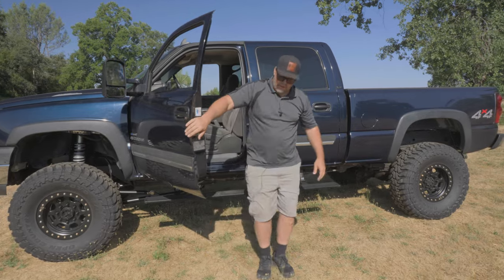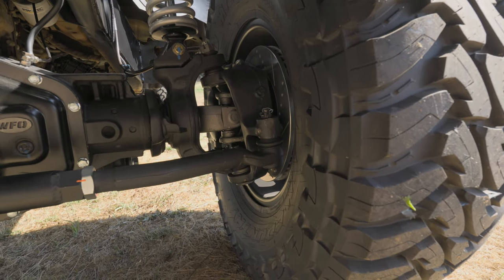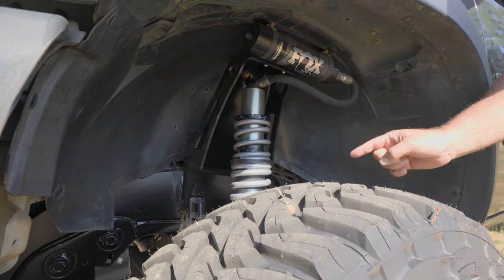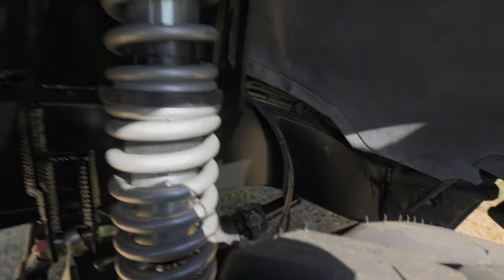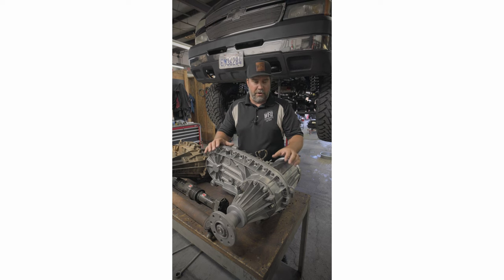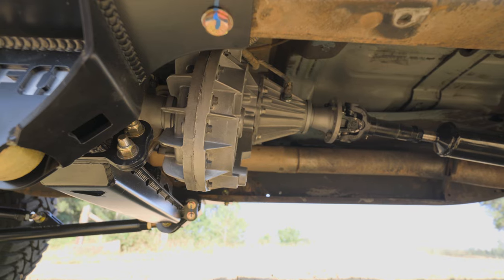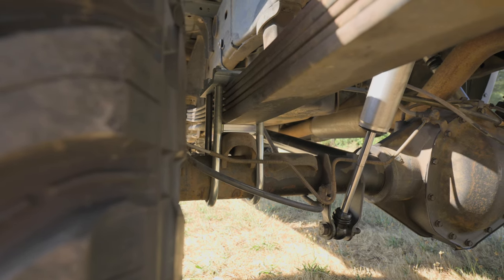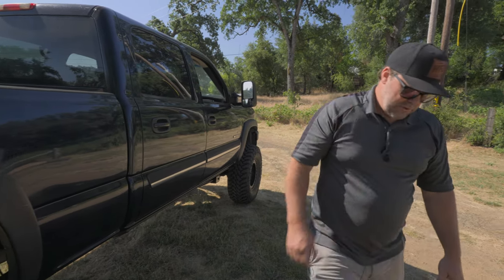Solid Axle Swapped 2006 2500 HD Duramax Walk Around!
Shane brought his lifted 2006 Chevy 2500 HD Duramax in to have us install our 00-10 WFO GM HD 6" SAS KIT.  Not only did we install our Solid Axle kit, we partnered that up with some Fox Shocks, 37-inch tires on Trail Ready wheels, 263 transfer case swap, our shackle flip, and so many other goodies. It doesn't get much better than this.
WFO Solid Axle Kits:
00-10 WFO GM HD 6" SAS KIT USING FORD SUPER DUTY AXLE (RADIUS ARM)
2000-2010 GMC/CHEVY 3/4 & 1 TON SHACKLE FLIP: